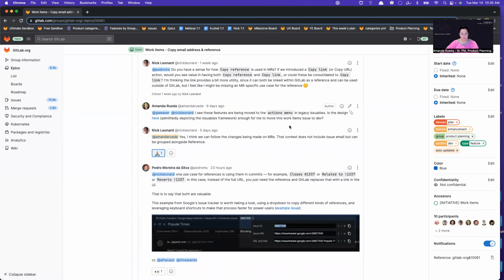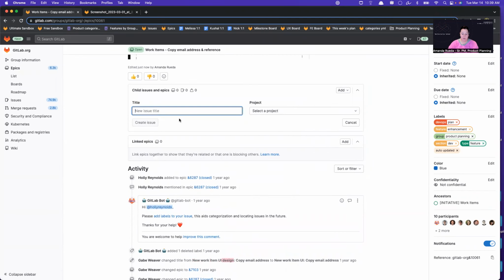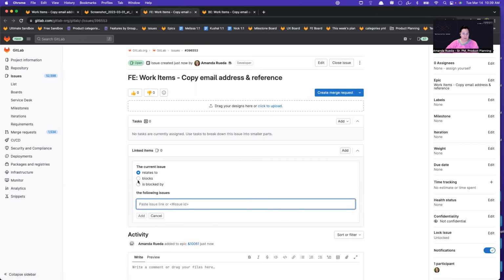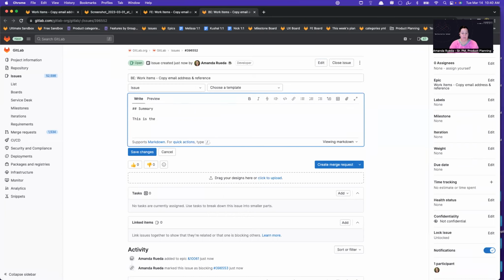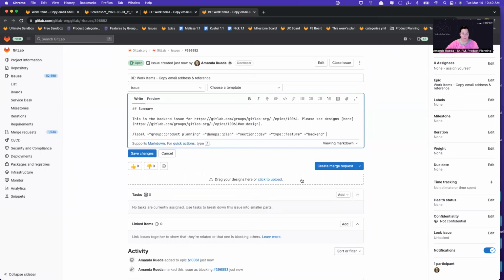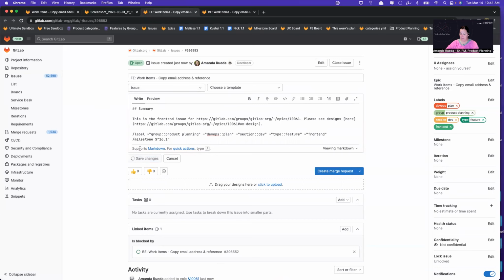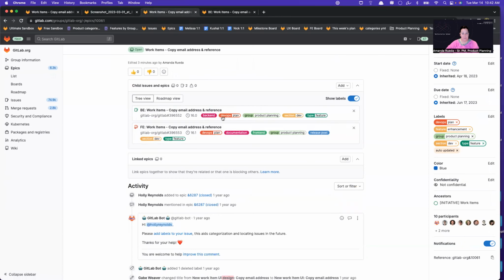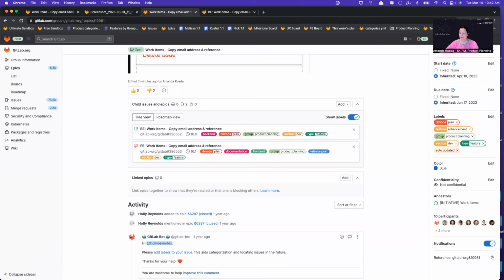Product Planning: How I promote an idea (issue) to a feature (epic)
How a GitLab Product Manager uses GitLab in product planning tasks - In this video, I walk through converting an idea which has been discussed in an issue to a feature via epic promotion. Then I decompose that epic into individual issues which I can schedule in upcoming milestones.